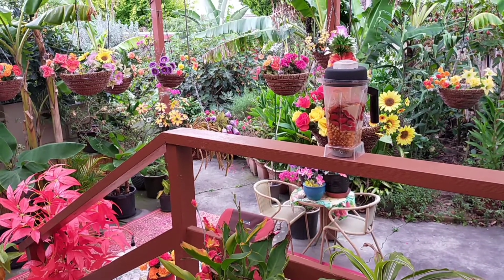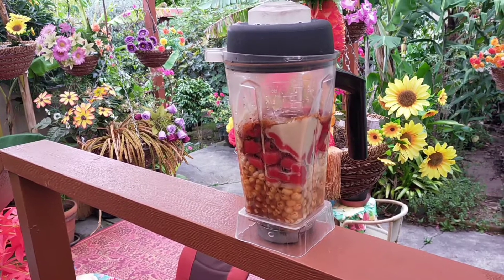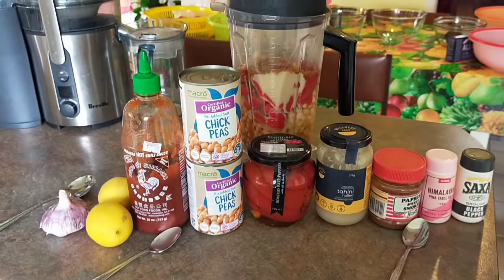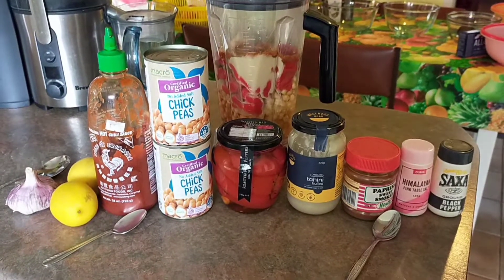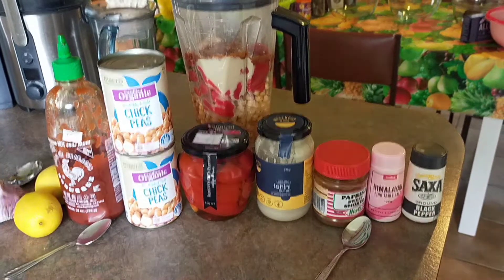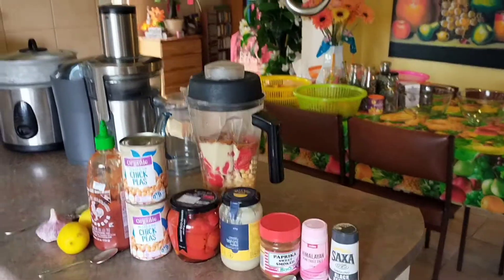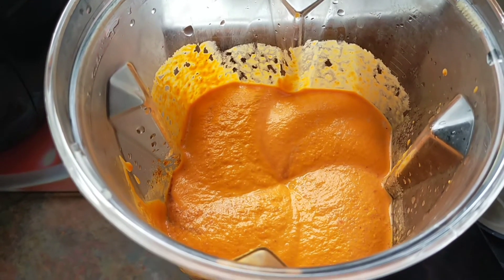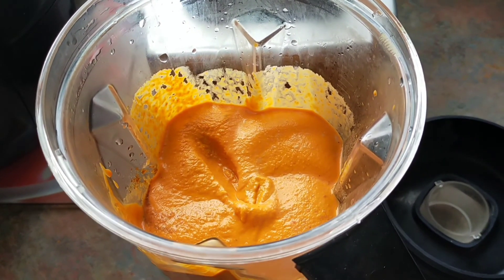Kim's Roasted Red Bell Pepper Hummus Recipe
✿ Help Real Life Adventures Grow ✿